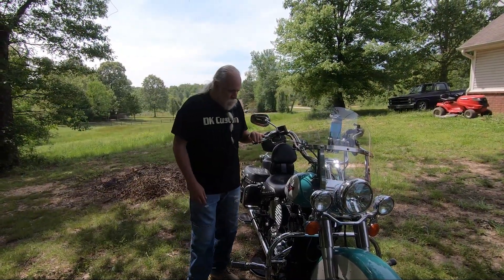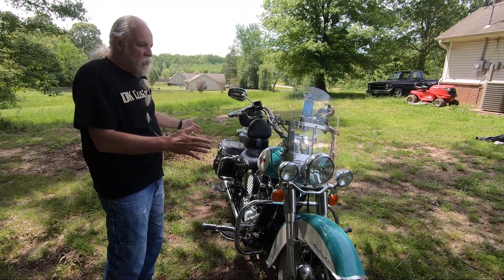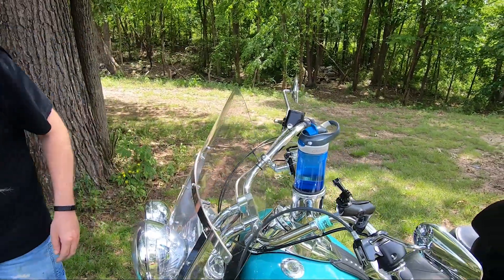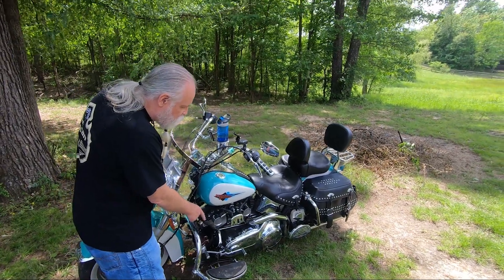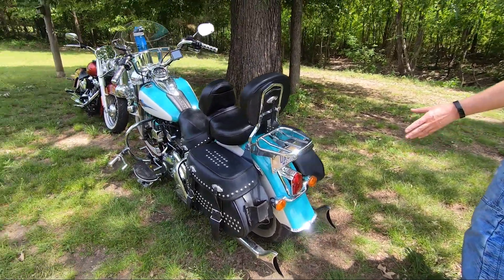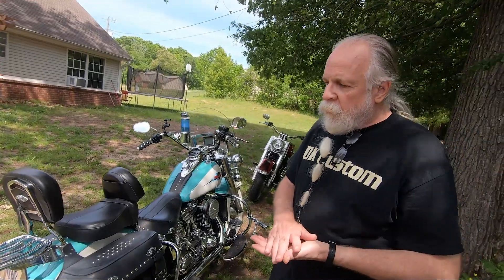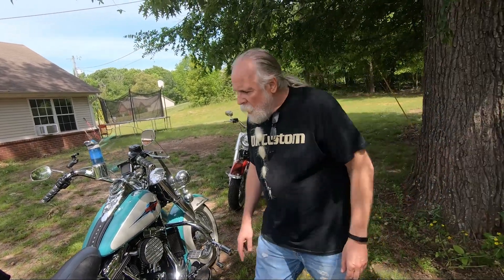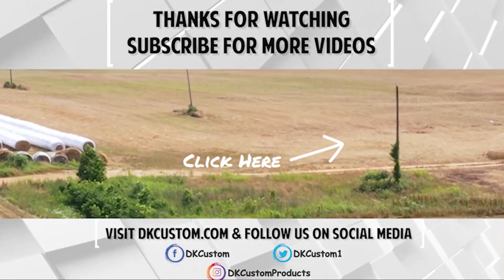Harley Softail Heritage Walk-Around - Mods Review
Kevin does a walk-around of his Dream Harley Motorcycle.  A Twin Cam (2012) Softail Heritage (Deluxe influenced).  He reviews what mods he's done and Why.